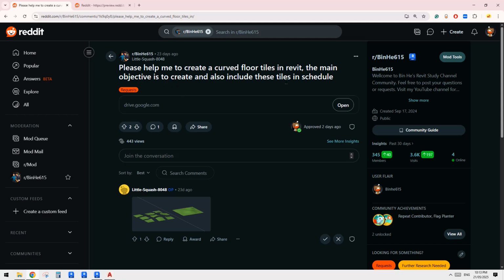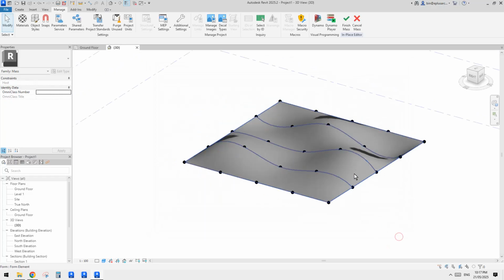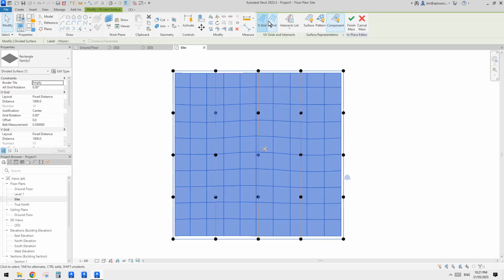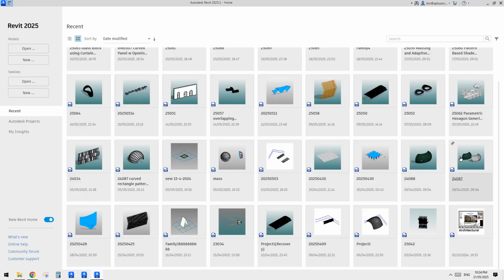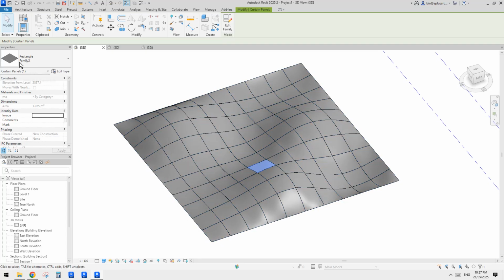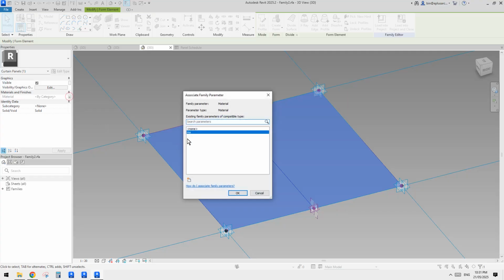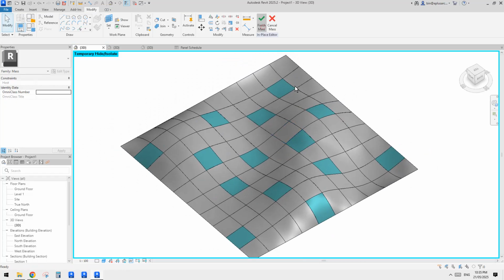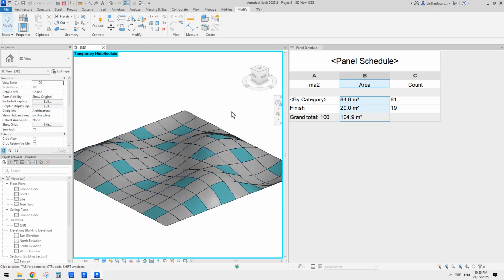25070 - Pattern Based Family and Schedule Exercise in Revit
If you'd like to know how to create that curved pattern-based family, here are the links: